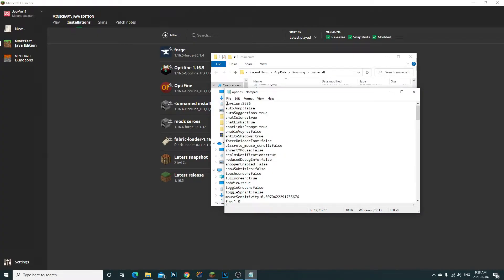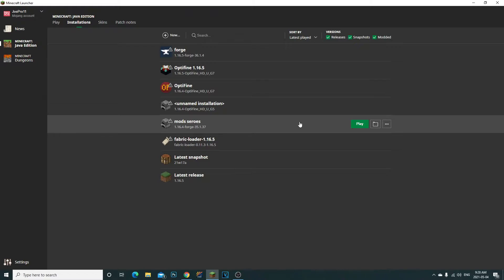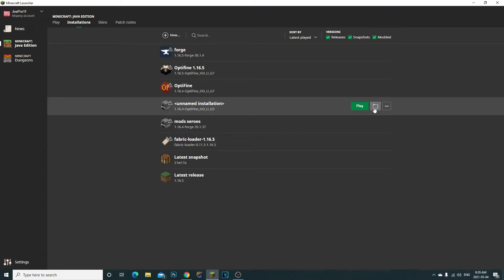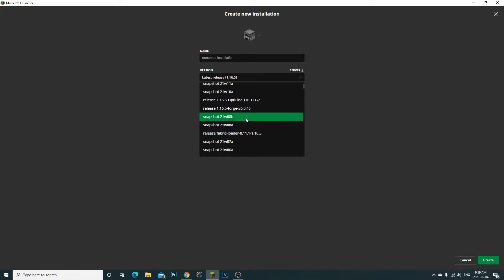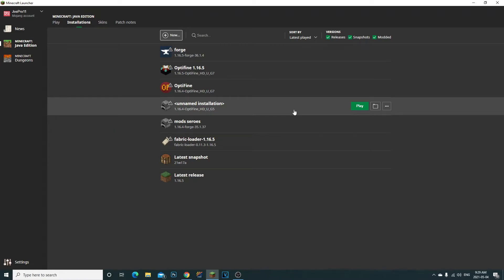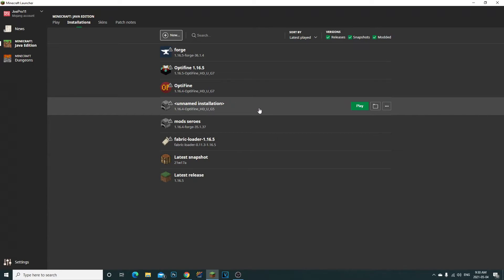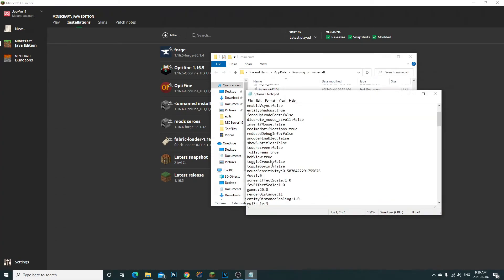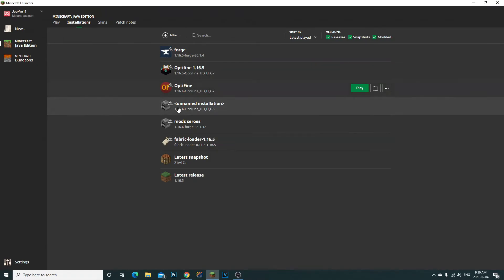How To Fix Minecraft Gamma Options.txt Won't Save/reset..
Hey Guys Today im talking about How some people are having trouble saving there gamma files in Minecraft! it keeps resetting once they launch there clients. Here is an easy fix let me know down below if this helped you!!

Minecraft is a video game in which players create and break apart various kinds of blocks in three-dimensional worlds. The game's two main modes are Survival and Creative. In Survival, players must find their own building supplies and food. They also interact with bloc klike mobs, or moving creatures.